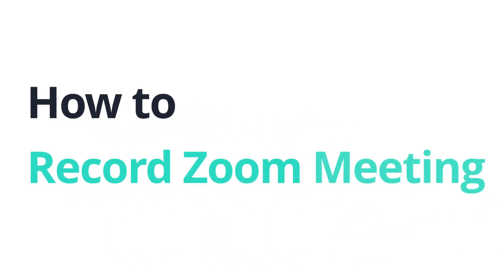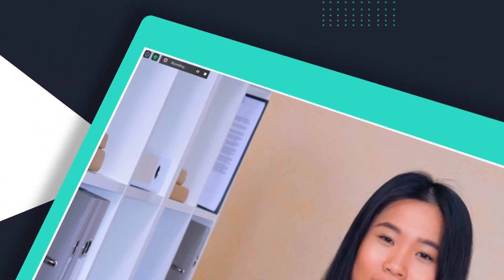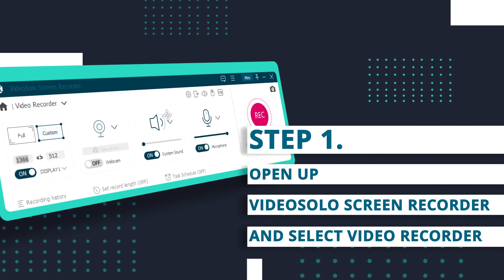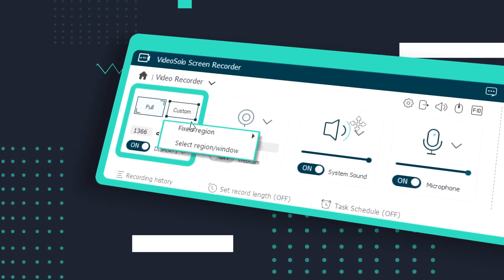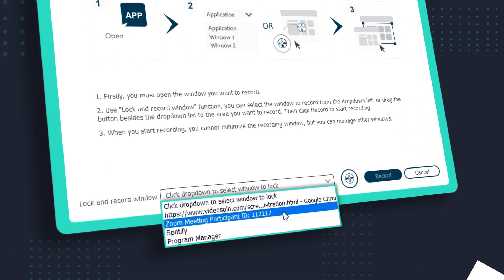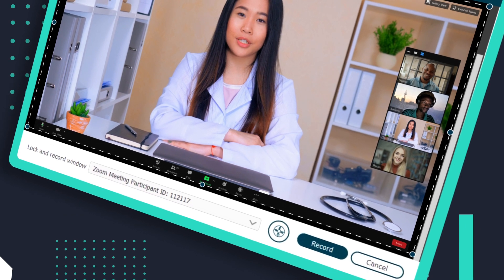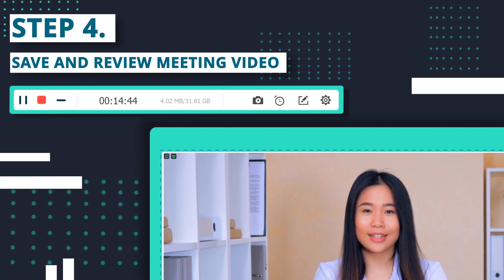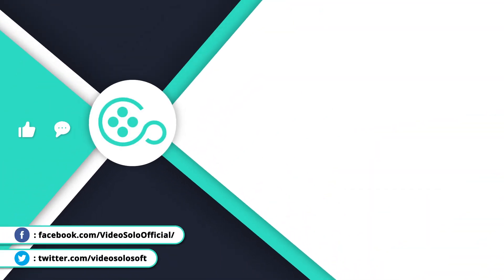How to Record Zoom Meeting as A Participant? (2 Solutions) || Screen Recorder Tutorial 2023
Want to record a Zoom meeting? In this video, you will discover how to record a Zoom meeting as the host or as a participant.

As the host, you can record the meeting anytime. However, as a participant in a meeting, you do need the permission from the host. If you don't want to go through the trouble of asking, you can now use VideoSolo Screen Recorder to record the Zoom meeting without permission. Please check the following detailed steps to find out how to use this program.

Step 1. Launch VideoSolo Screen Recorder and get ready for the Zoom meeting.
Step 2. Select the Zoom meeting window and click "REC" to begin.
Step 3. Click the stop button to finish the recording while the meeting is ended.

VideoSolo Screen Recorder is recommended as the best screen recorder with no lag which allows you to record record videos and audios at the same time. Moreover, you could schedule a recording task ahead so that you can even capture the computer screen if you are not available when the Zoom meeting starts.

Key Features:
📌 Capture screen activities on your computer to HD video, such as Zoom/Webex meeting, YouTube live streams, video calls.
📌 Record the audio from computer system and microphone simultaneously.
📌 Take snapshot of particular screen areas on Windows/Mac.